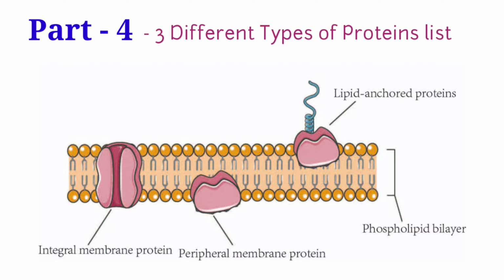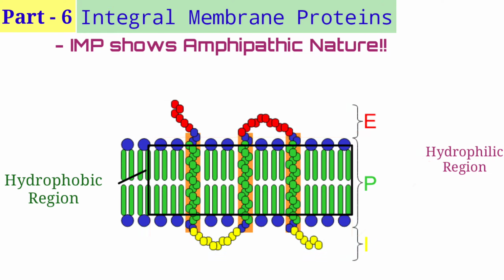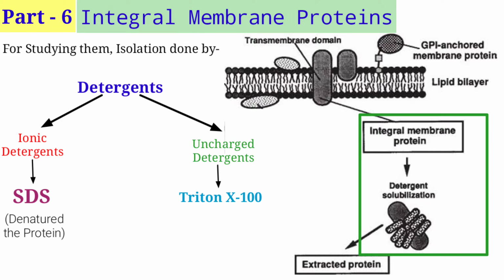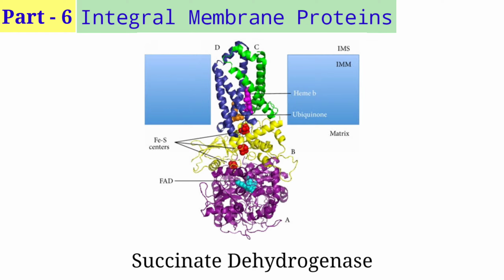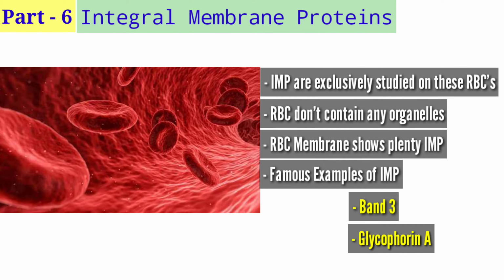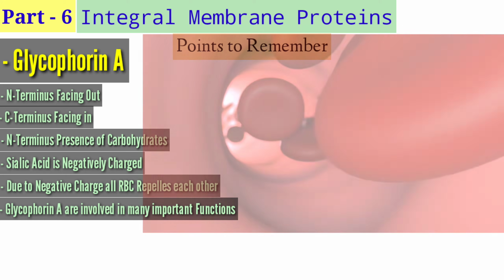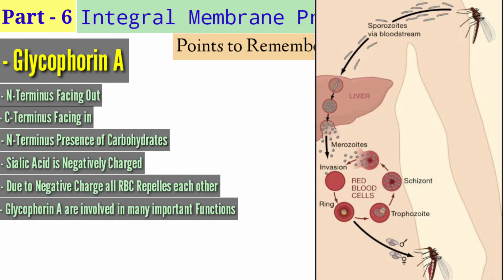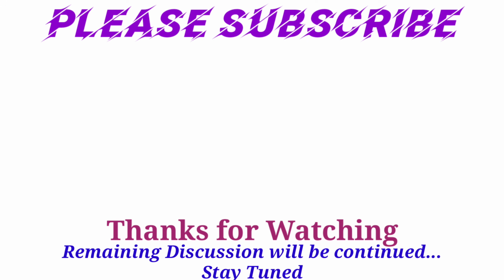Lecture-10| P(6)| Glycophorin A : Case Study | IMP Structural Determination |Biochemistry Techniques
this video lectures deals with IntegralMembraneProtein case study of GlycophorinA type of protein, The divers role of this protein is studied under clinical biochemistry, how Glycophorin A plays important role in Erythrocytes for CO2 regulations as well as blood pH maintenance,
Biochemical technics for IMP Structural Determination are also discussed in this part. such as FreezeFracture and HomologyModeling technique for better understanding of structure of IMP.

hope this video will help you to understand more about Integral Membrane proteins

thanks.